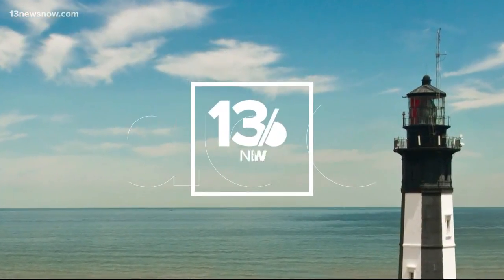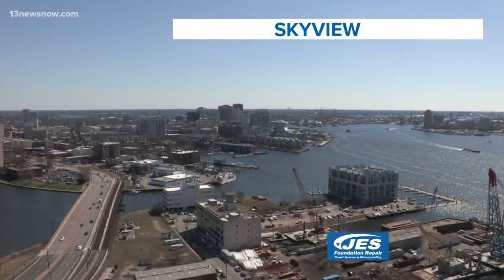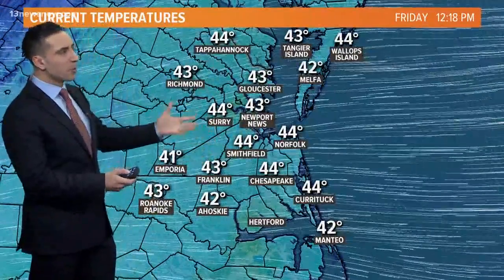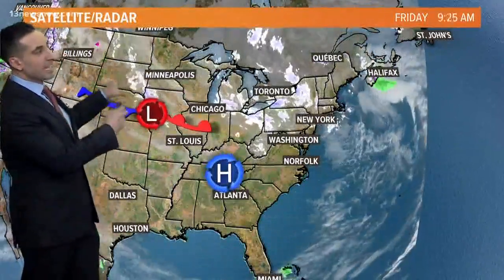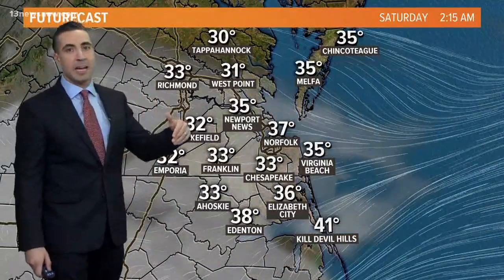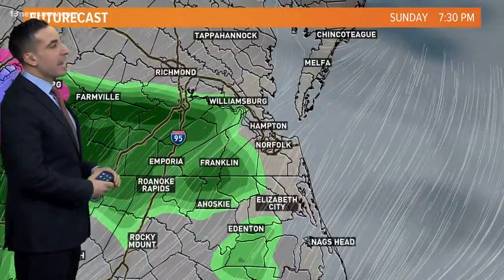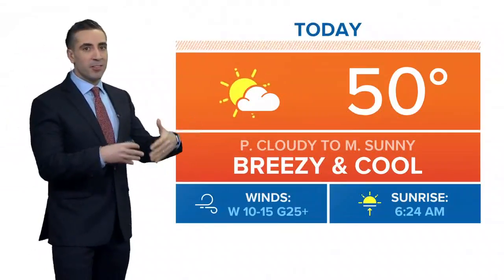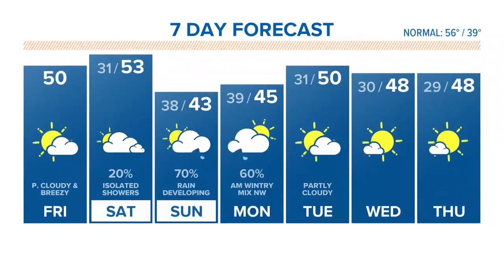13News Now Noon Weather, March 9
13News Now Noon weather forecast with Meteorologist Tim Pandajis